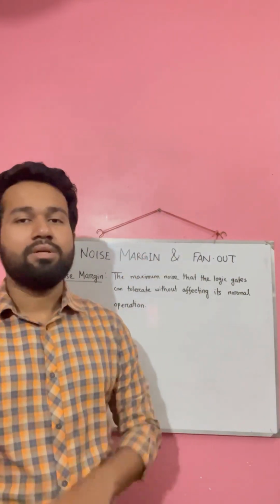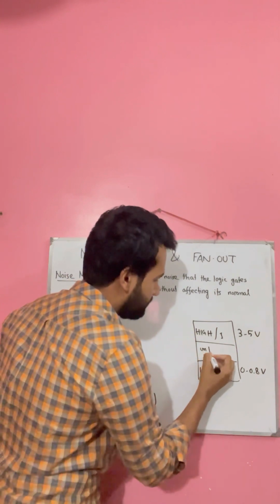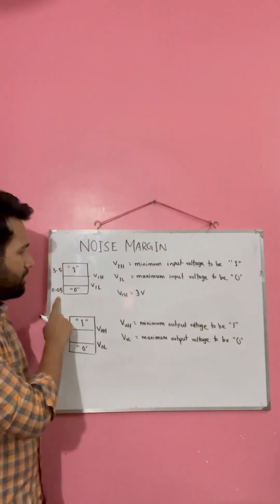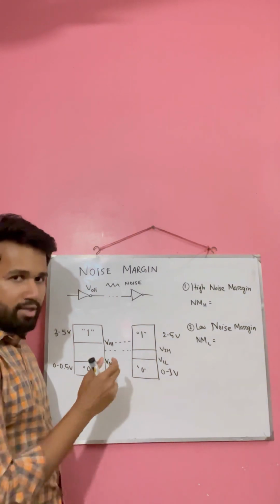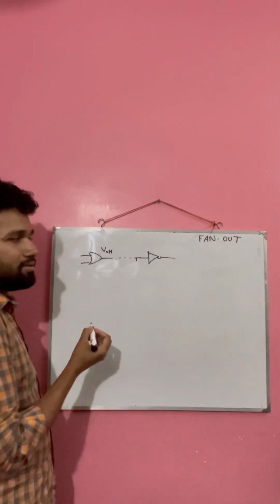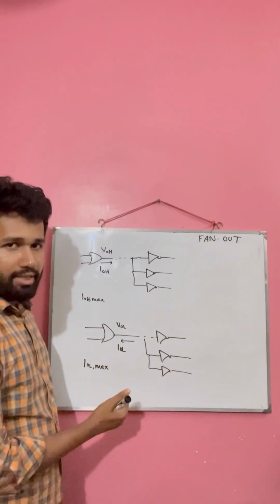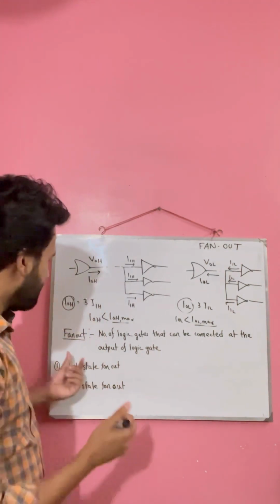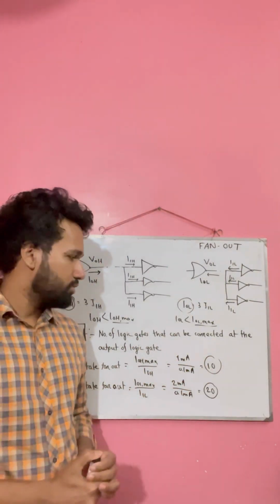Noise Margin and Fan-Out in Digital Logic Circuit